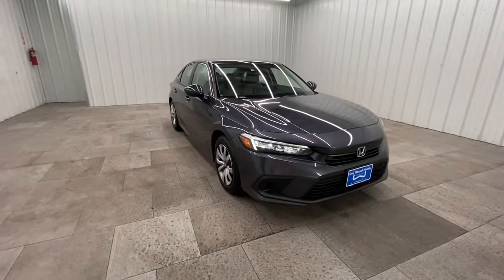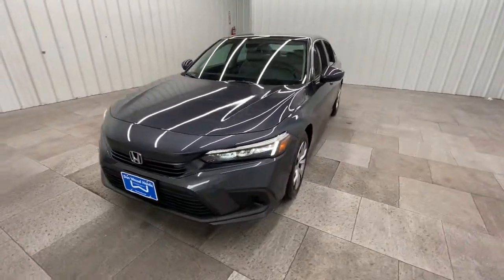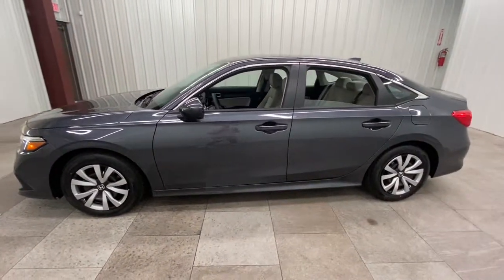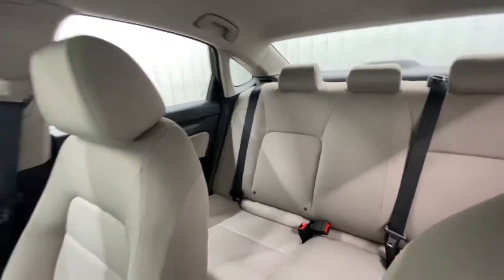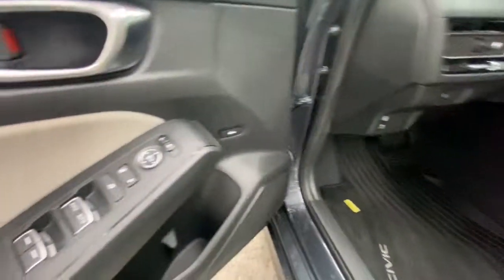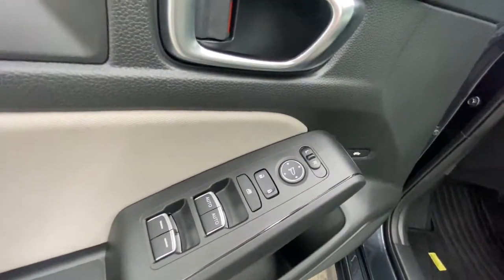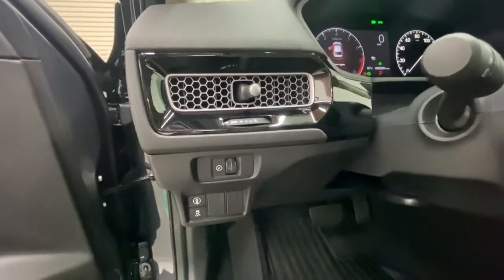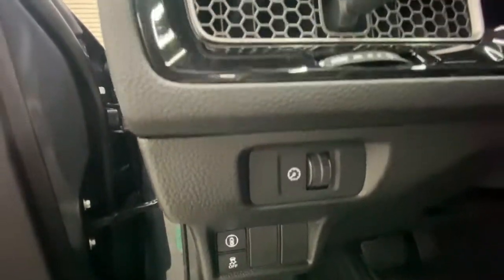2022 Honda Civic Sedan Springfield, Nixa, Ozark, Republic, Branson, MO 22-1051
METEORITE GRAY New 2022 Honda Civic Sedan available in Springfield, Missouri at Don Wessel Honda. Servicing the Nixa, Ozark, Republic, Branson, MO area.
2022 Honda Civic Sedan LX - Stock#: 22-1051 - VIN#: 2HGFE2F21NH511608